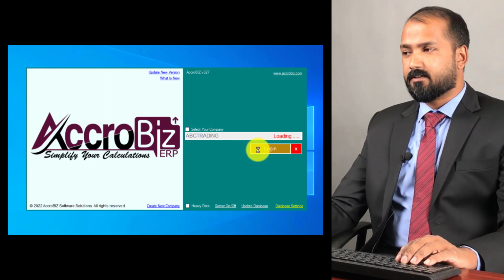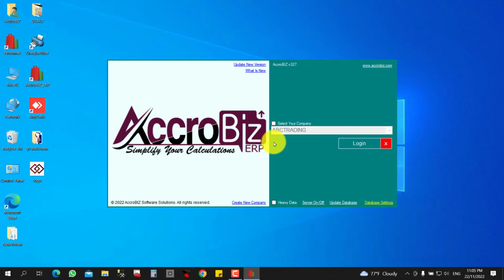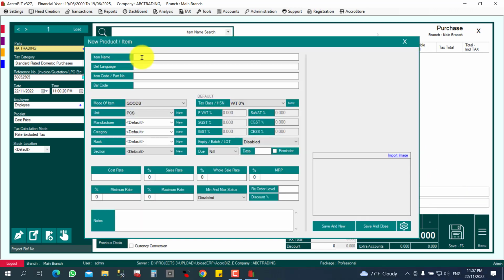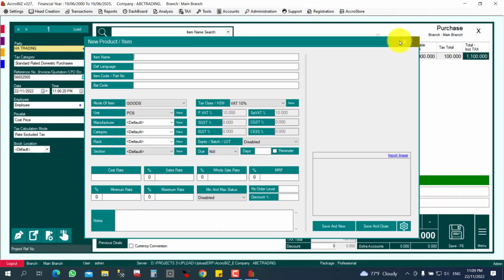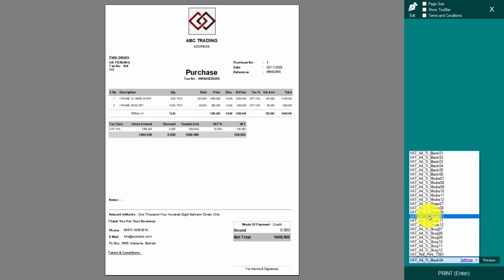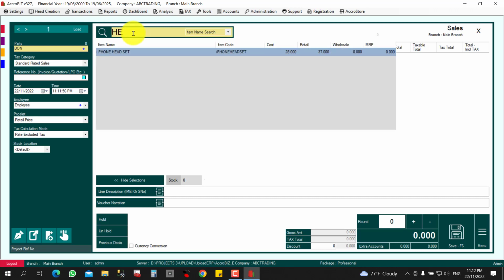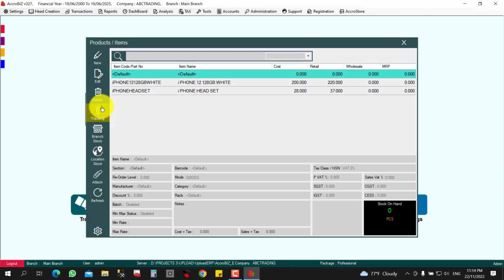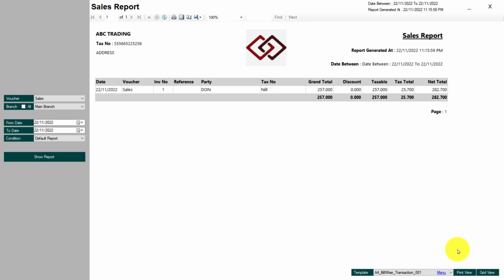AccroBIZ | Get Start | For Beginners Training.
Welcome to AccroBIZ ERP Training! 🚀
In this video, we guide you through the basics of getting started with AccroBIZ ERP. Whether you are a new user or exploring ERP solutions for your business, this tutorial will help you step-by-step:

✅ How to get started with AccroBIZ
✅ How to create a new company in AccroBIZ
✅ How to make a Purchase Entry
✅ How to make a Sales Entry
✅ Explore various types of Sales Reports

AccroBIZ ERP is designed to simplify your business operations, improve efficiency, and give you clear insights with powerful reporting.